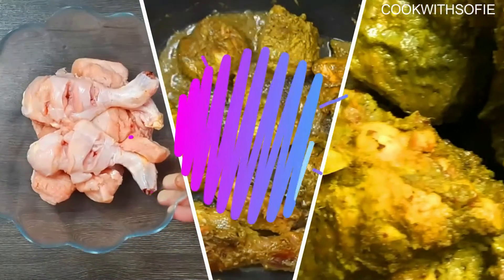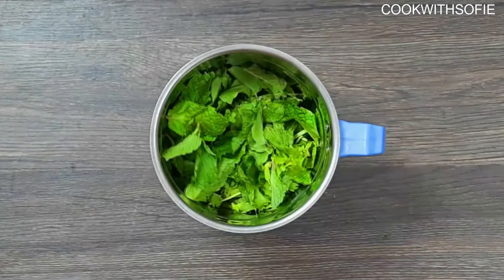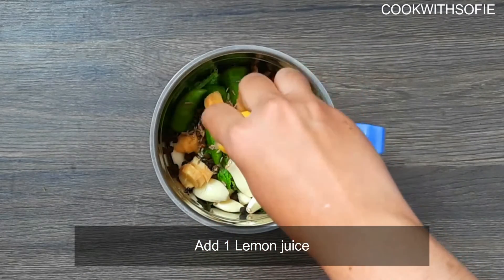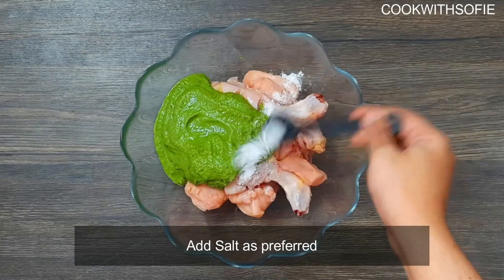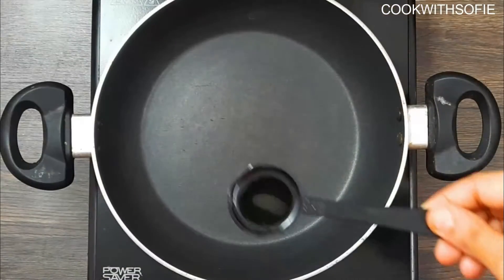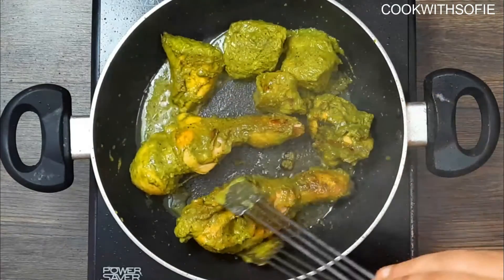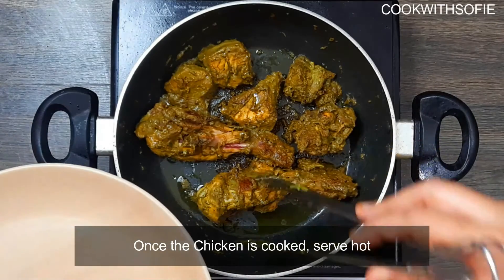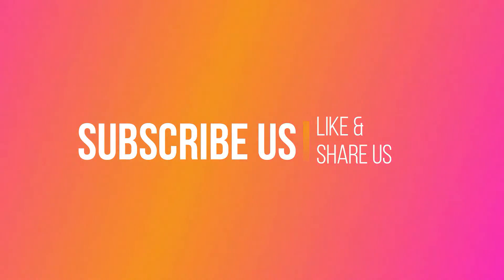Chicken Cafreal Recipe | How To Make Chicken Cafreal | Popular Goan Cafreal Recipe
The Most Amazing, Goan Chicken Cafreal! A recipe so easy, and a taste so fulfilling, it's no surprise that this chicken dish is popular in Goa as a starter to a good, wholesome meal. Enjoyed with potato wedges, this semi-dry cafreal sets the taste buds tingling with just the aroma! It has the right kick of pepper, the freshness of green coriander & mint, and the tang from the lime making it a dish that you have got to eat :)

"Thank You" to you all, subscribers & viewers, for your interest in this channel. Enjoy Cooking!!

Ingredients:
For the Cafreal Paste:
1 Cup Fresh Coriander leaves
1/2 Cup Mint leaves
1 teaspoon Cumin seeds
6 -8 Cloves
1 teaspoon Black Peppercorns
1" piece of Ginger
8 -10 large cloves of Garlic
1" Cinnamon Stick
5-6 Green Chilies

Marination (for at least 2 hours or overnight in the fridge):
500-750 grams of Chicken (use cuts of choice)
The prepared Cafreal Paste
1 teaspoon Salt, or as required
1/2 teaspoon Turmeric powder
1 1/2Tablespoon Oil

Oil, as needed for frying

Please follow the video for recipe, kindly share your feedback in the comments below

Enjoy Cooking!!!